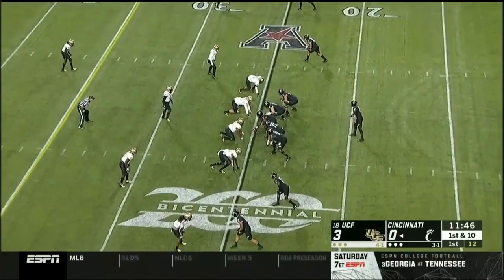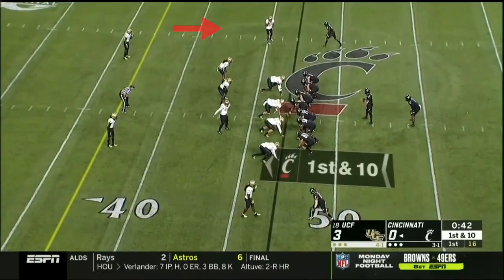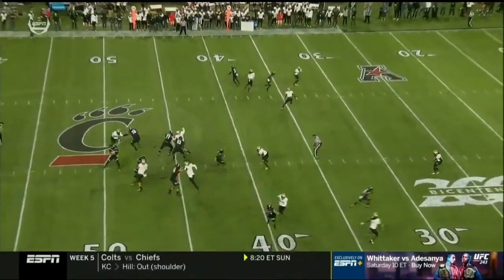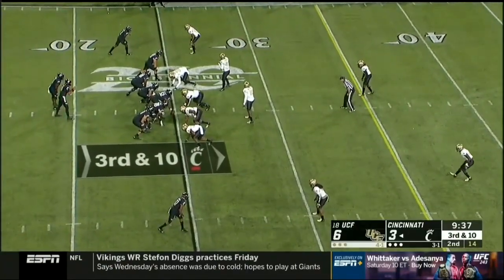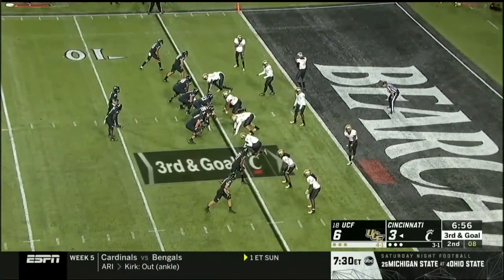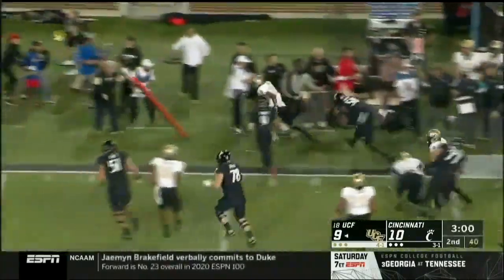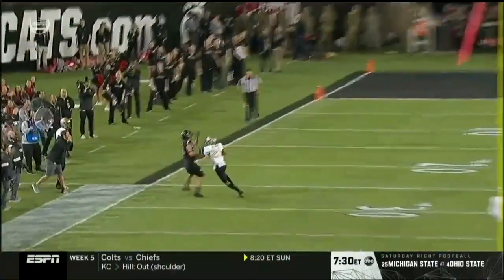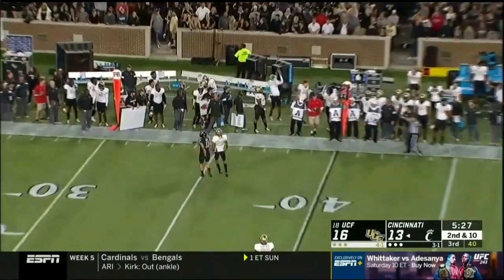Tay Gowan vs Cincinati 2019